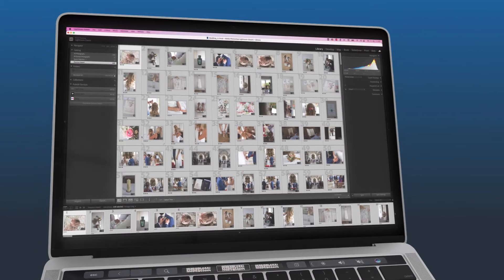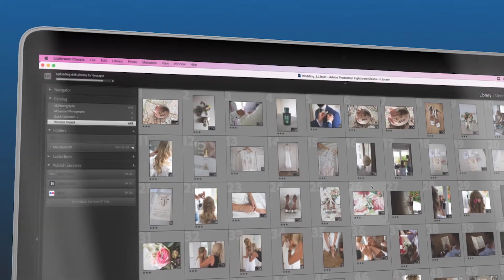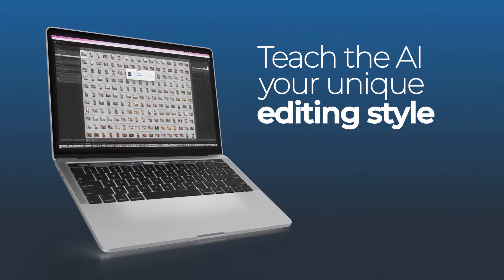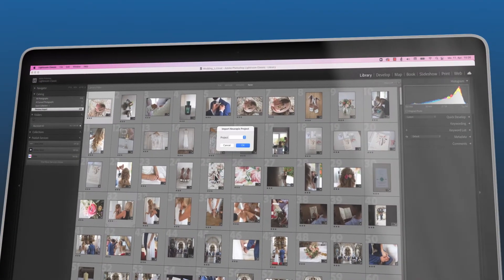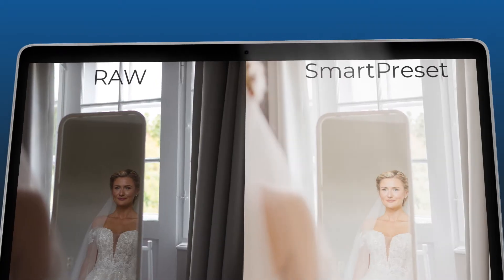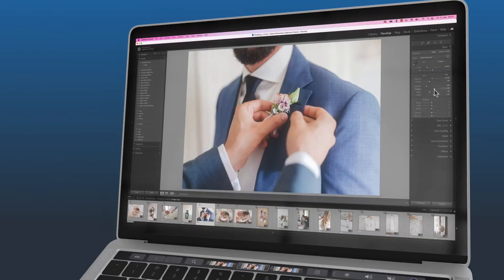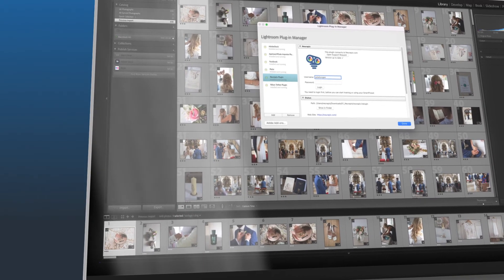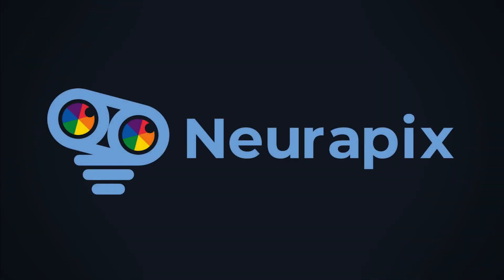Make your Preset smart with Neurapix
Get a personal image editing assistant who knows your editing style inside out and is available to you 24/7.
Unlike ordinary presets, a SmartPreset is based on artificial intelligence. It can learn a wide variety of processing patterns just by looking at your previous edits. This way, the AI can also learn your style and apply it adaptively in Lightroom.
Adjustments to different locations and lighting situations are now a thing of the past.